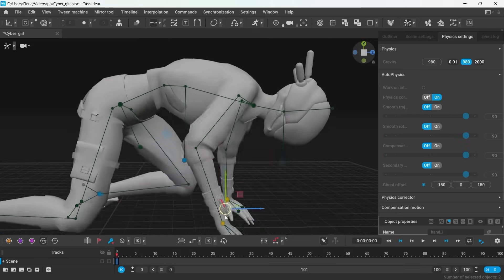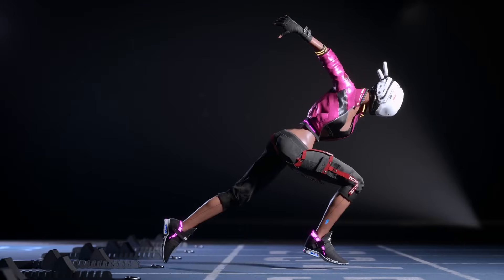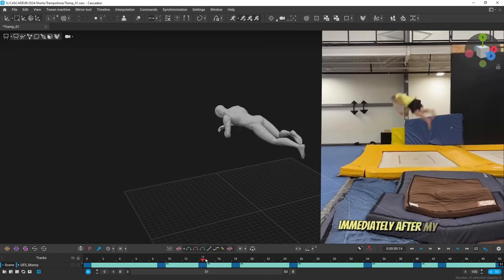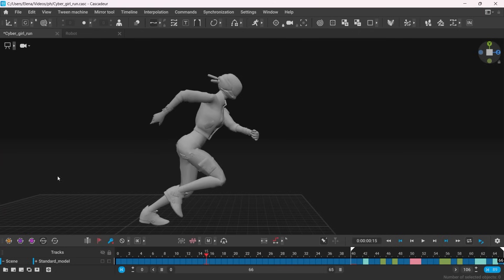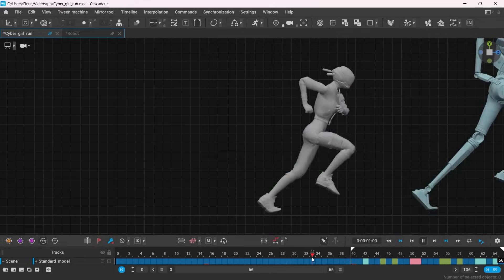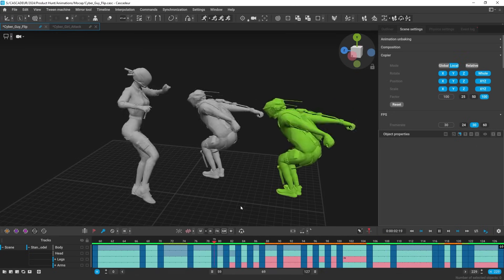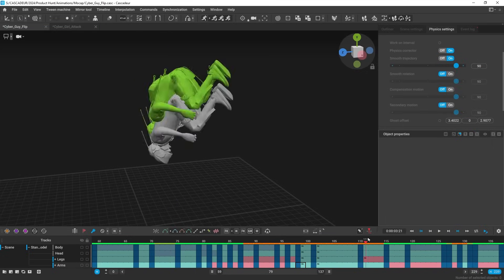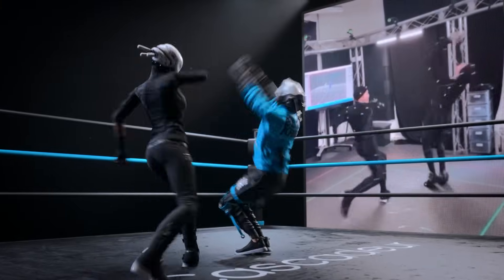Cascadeur - AI Tool for Mocap Cleanup and Animation Editing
Cascadeur is becoming a powerful tool not only for making animation but also for editing any. It features a set of powerful tools that can help you edit and make changes to any baked animation where each frame is a keyframe, eg, any animation from asset stores or mocap. It introduces the Retargeting tool which works as a simple copy/paste, Animation Unbaking and enhanced AutoPhysics which, above all else, now allows the character to interact with the environment!

All of that, together with an already mighty set of tools such as Interval Edit Mode and Tween Machine, just to name a few, will allow you to make any changes, fixes and enhancements to any animation in a comfortable keyframe fashion